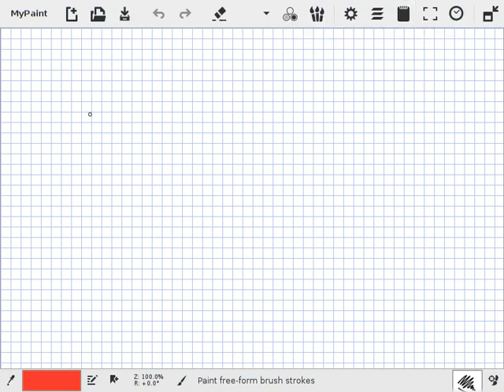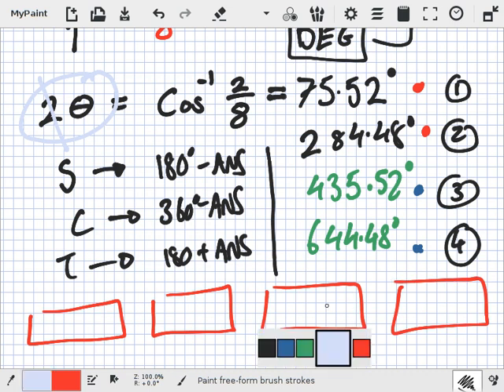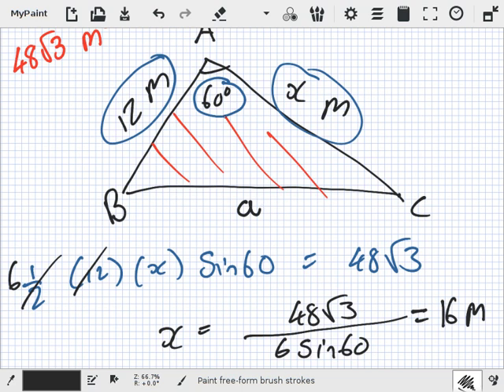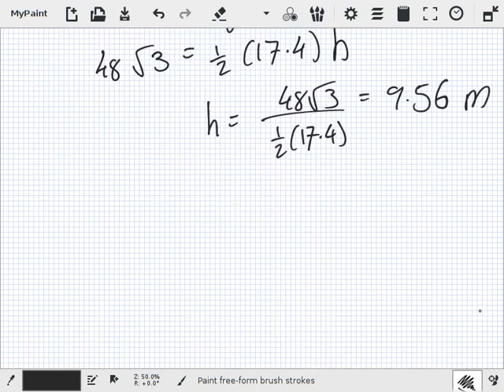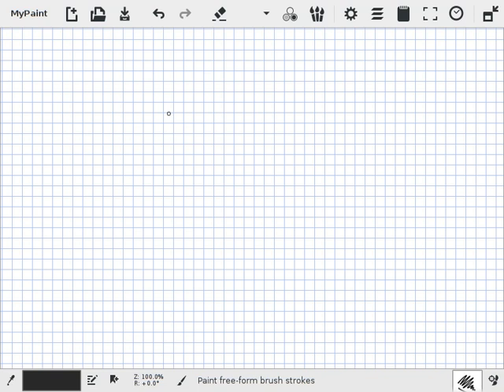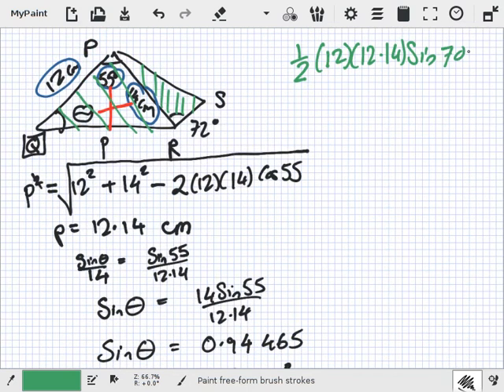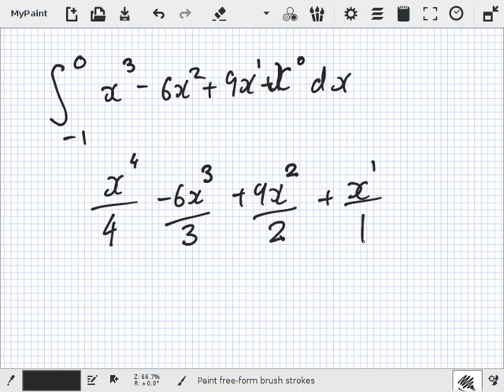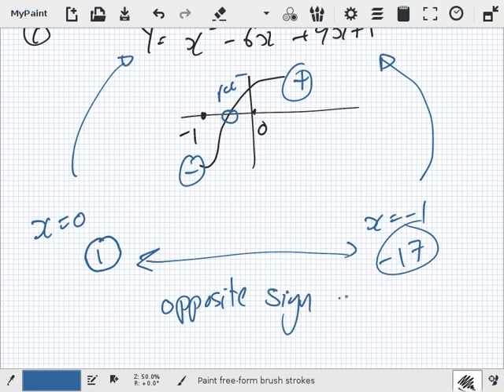Extra Maths Science Exam Prep Tutorial